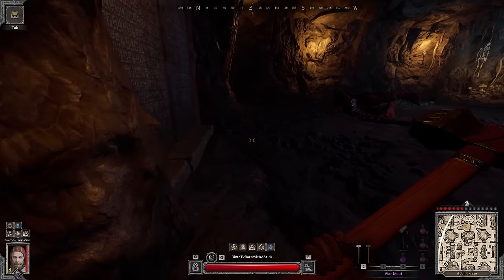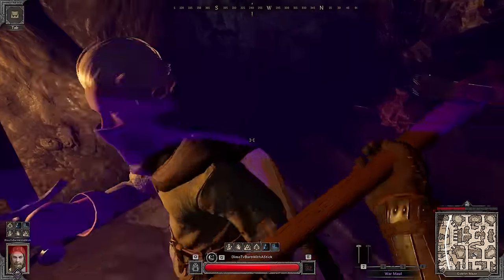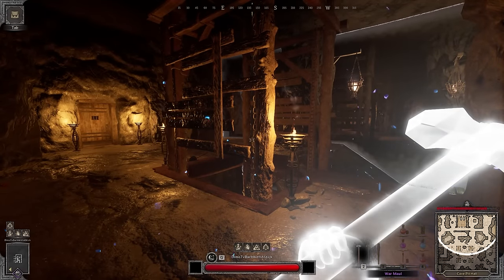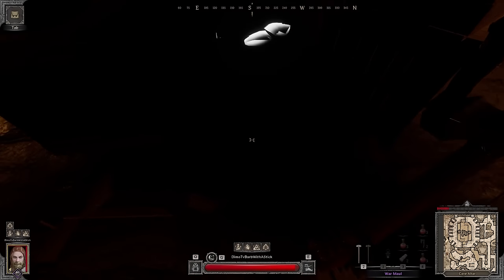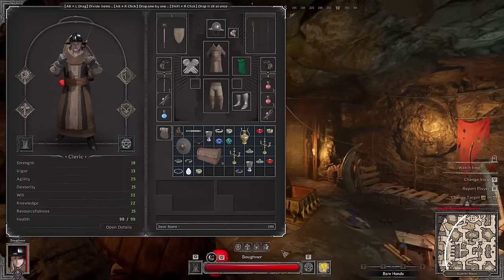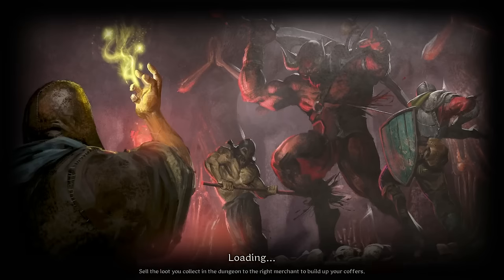This Build is Extremely Busted | Dark and Darker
Hey everybody, It's Dimo. Today we gonna test the power of a War Maul! If you enjoy this wideo check out my previous barb wideo!

0:00 Intro
3:20 Game 1 ( 6 Ranger, Warlock , Rogue etc.)
4:30 Rogue
5:30 Trap
7:20 Fighter
8:45 Hiding Barb
9:30 Warlock
10:40 Bard
11:45 Game 2 (Warlock, Rogue, Ranger)
13:00 Ambush
14:00 Double Collision
15:30 Withard
18:00 Bard
20:00 CAMPING CYCLOPS
21:30 Ranger
23:00 Pyromancer Rogue
25:00 I wish I never seen it!